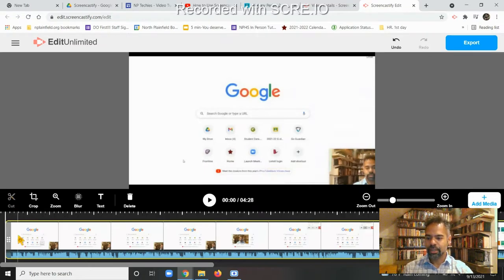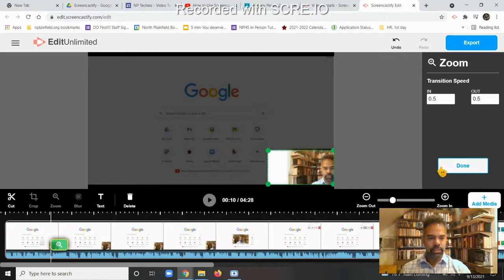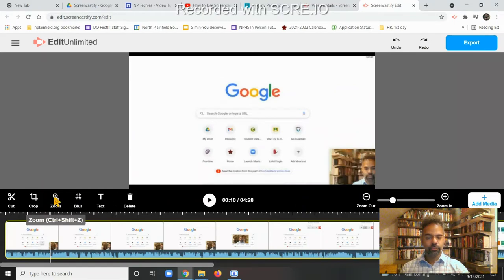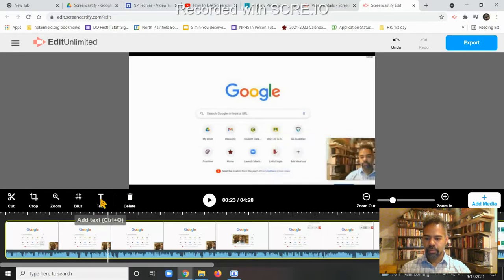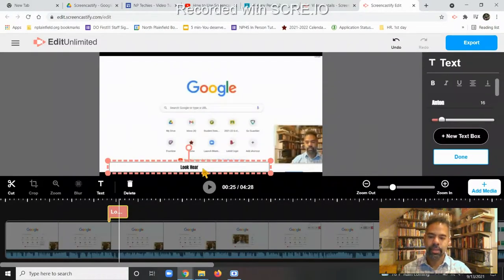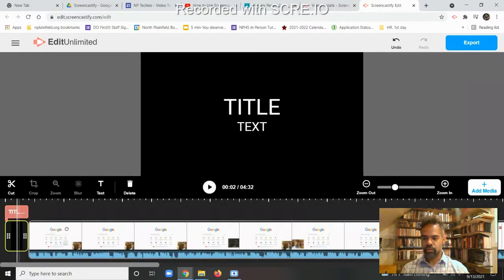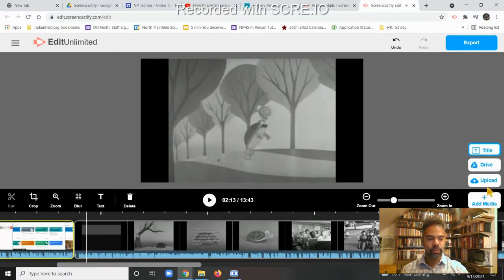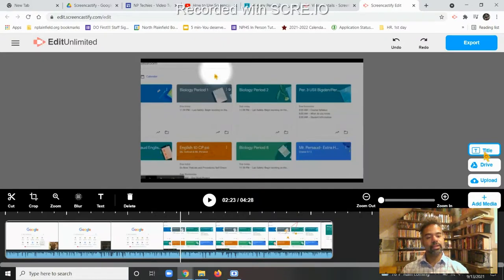Screencastify; Step 4: Editing and Sharing